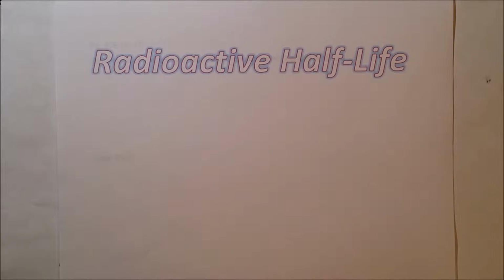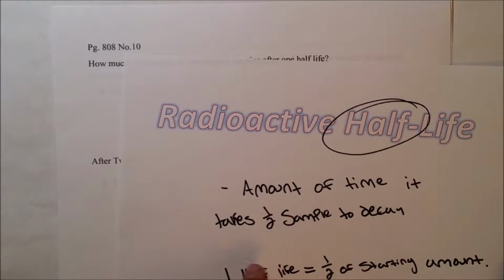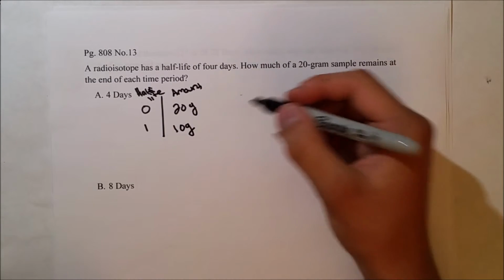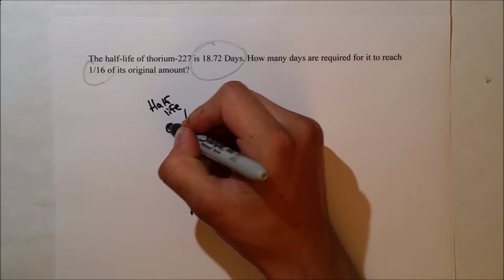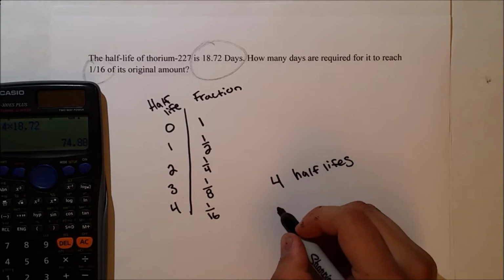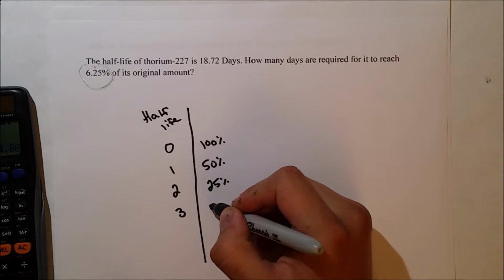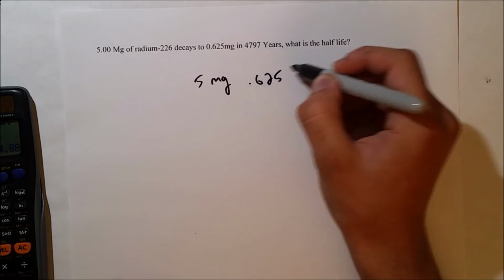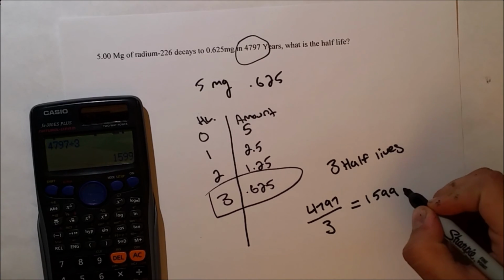Chemisty: Radioactive Half-Life Ch. 25.1-2